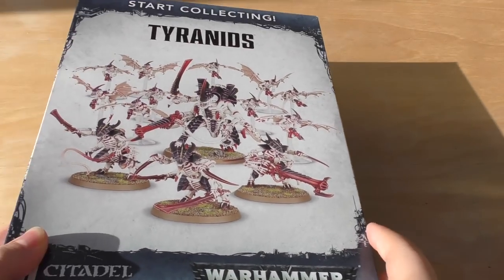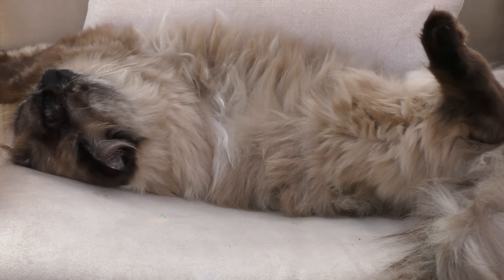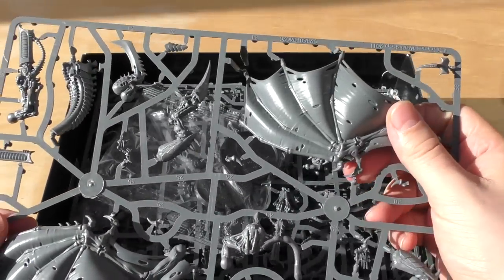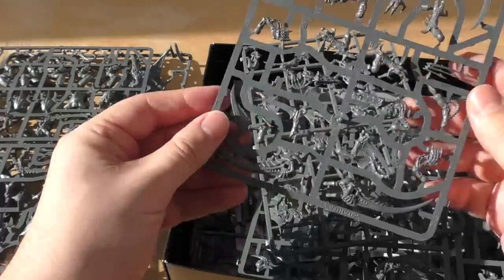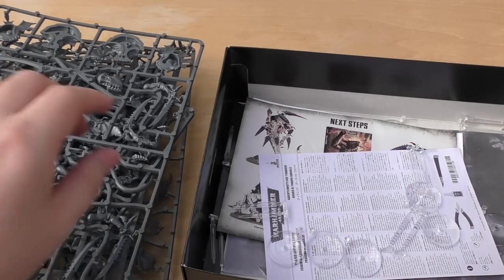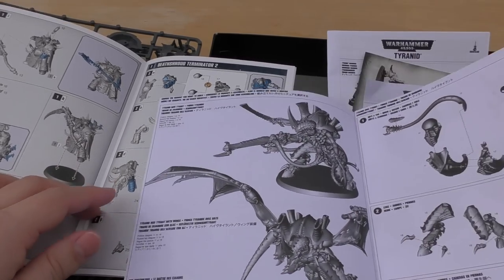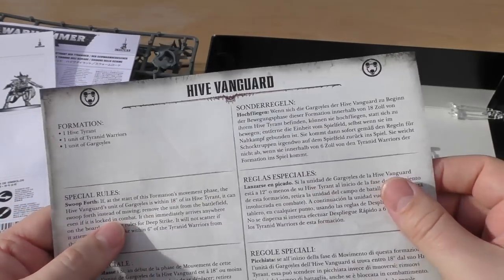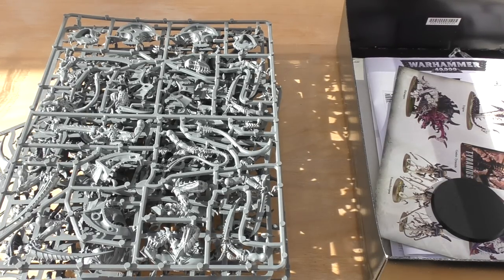Tyranids - Start Collecting - Unboxing (WH40K)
**Nidvember**
My unboxing of the Tyranids start collecting box set (original).
Price £50
saving £32 from buying the models separately - Maths Cat